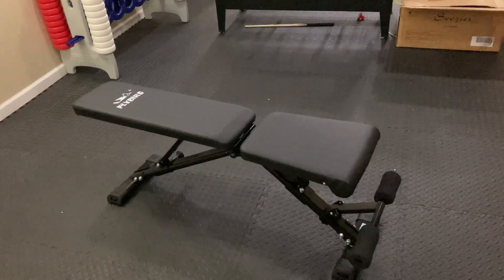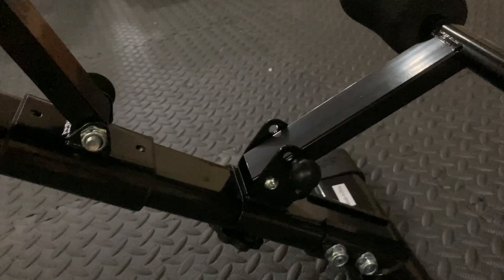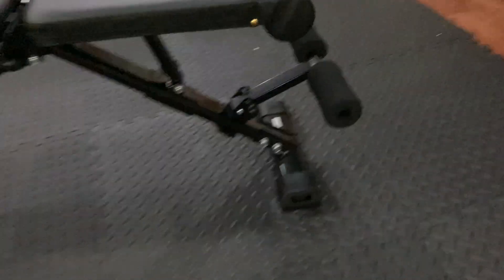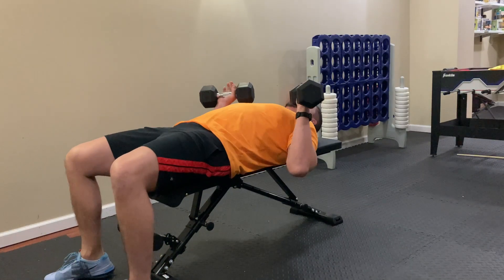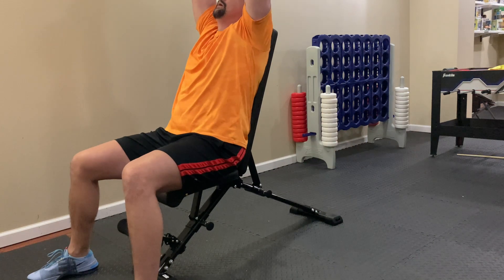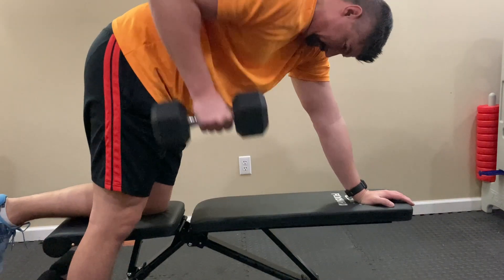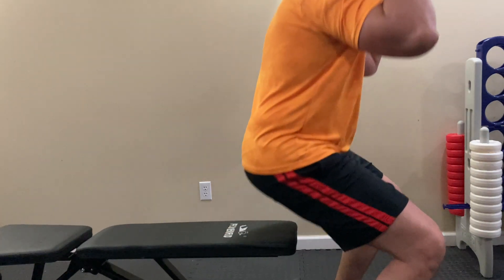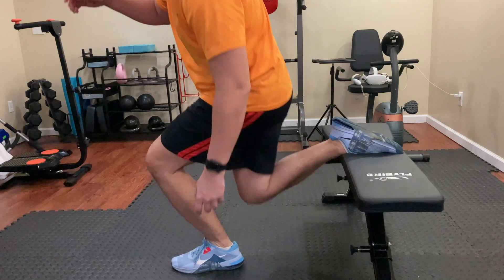FLYBIRD Weight Bench, Fast Folding-New Version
FLYBIRD Weight Bench, Adjustable Strength Training Bench for Full Body Workout with Fast Folding-New Version